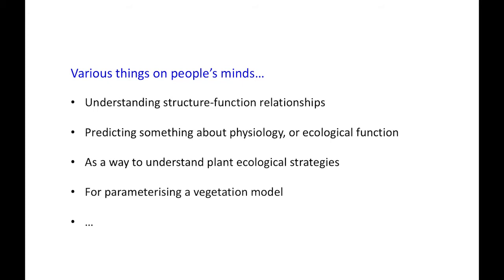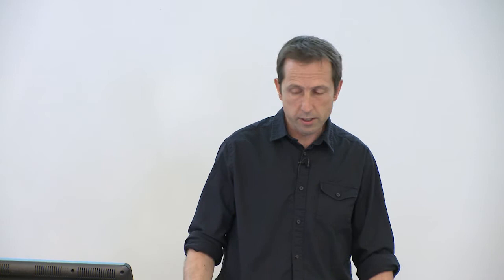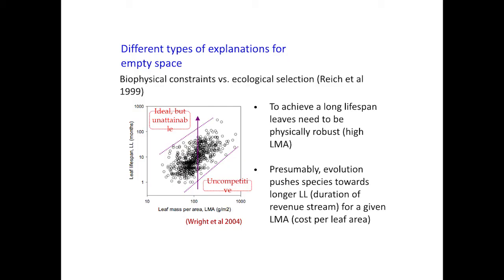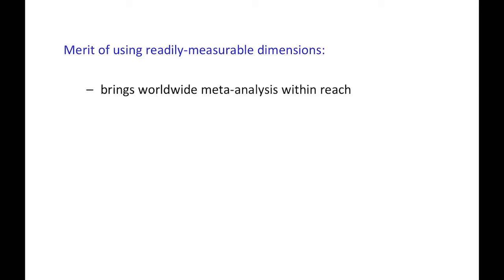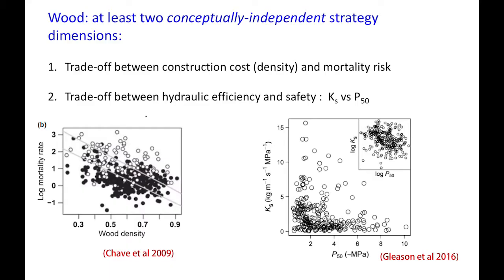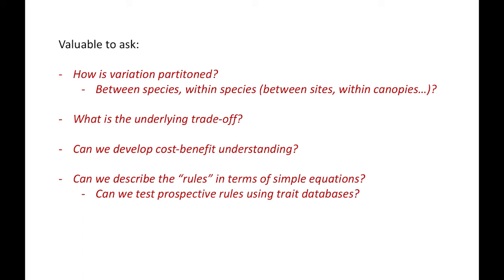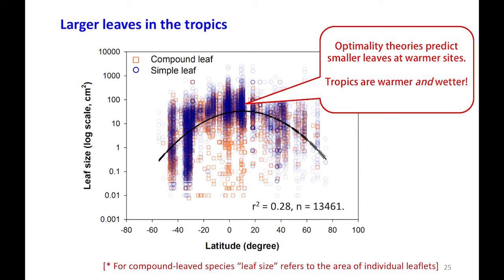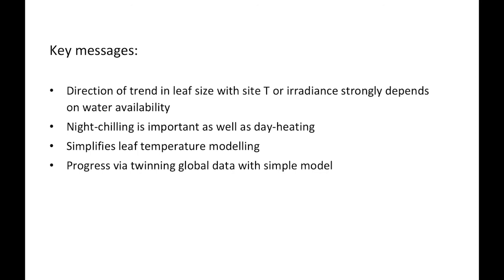Ian Wright: Trait trade-offs and covariation - a brief overview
Prof Ian Wright presents 'Trait trade-offs and covariation – a brief overview' at the 39th New Phytologist Symposium - Trait covariation: structural and functional relationships in plant ecology.